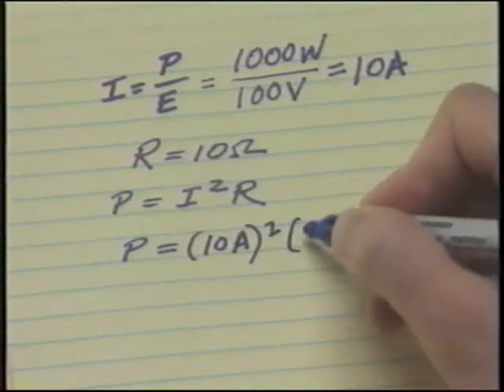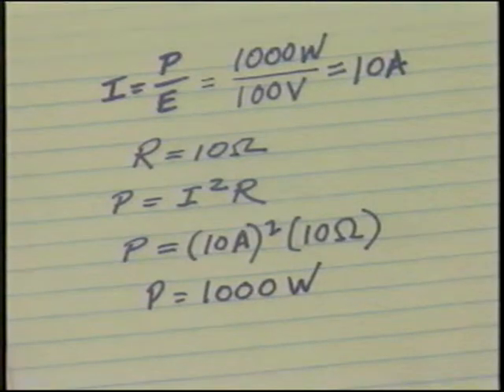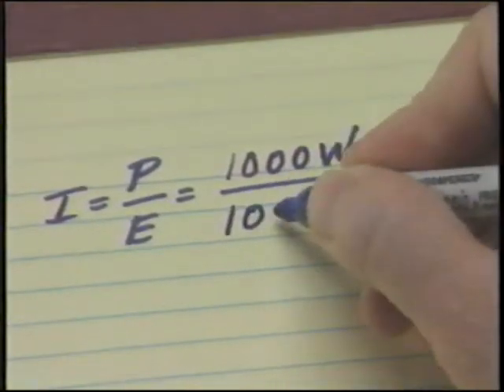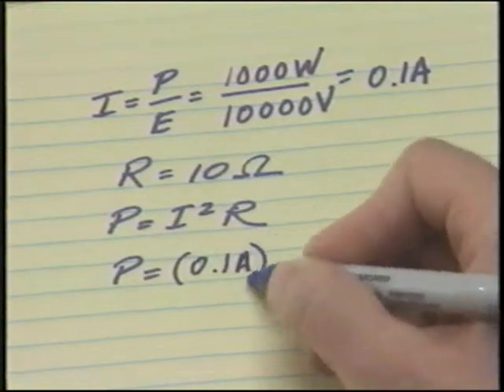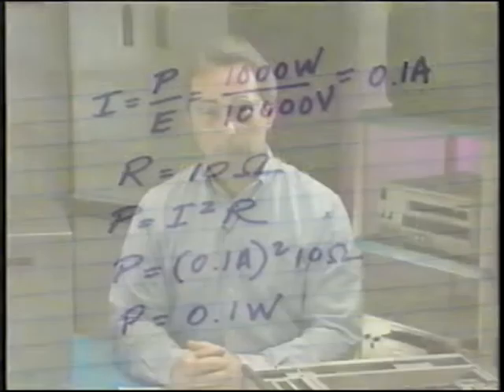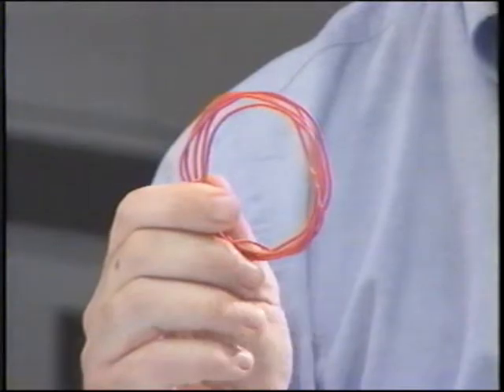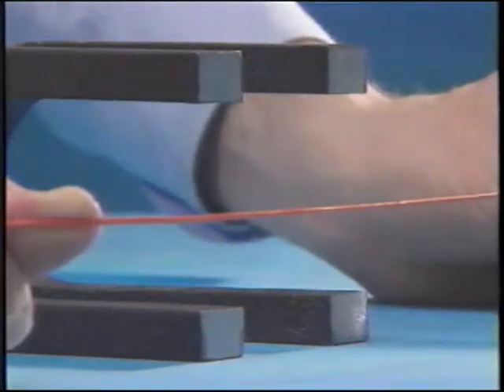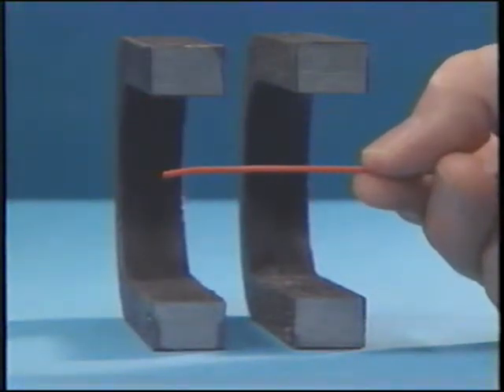Class 2 part 2